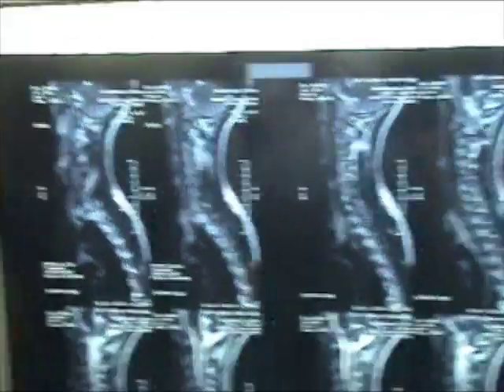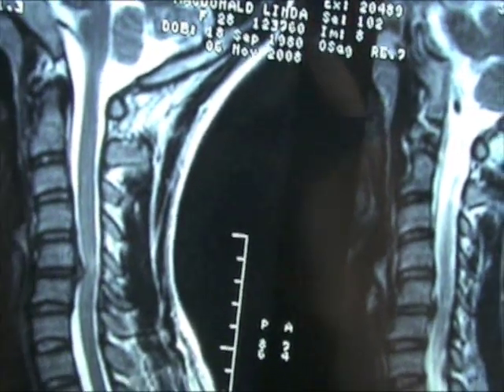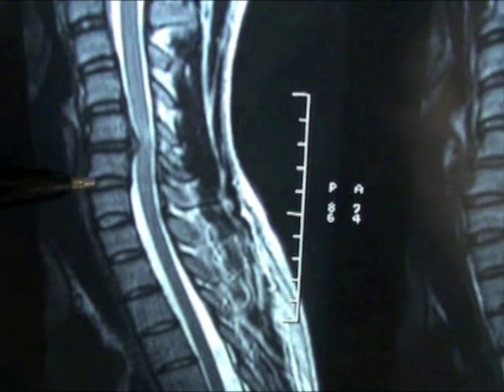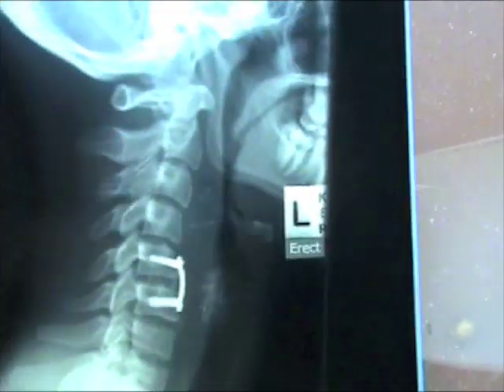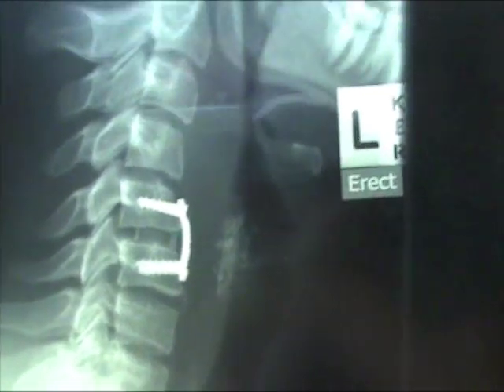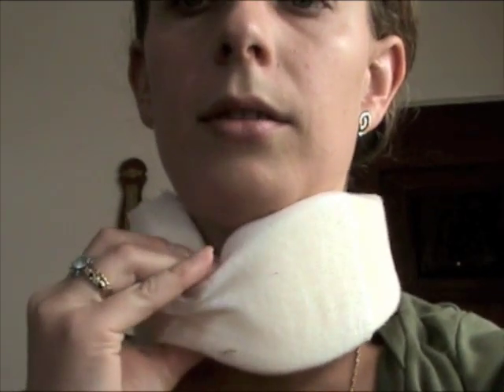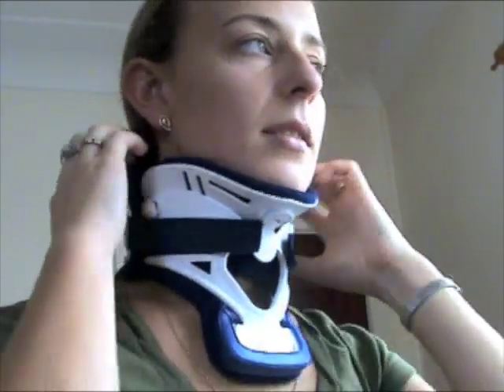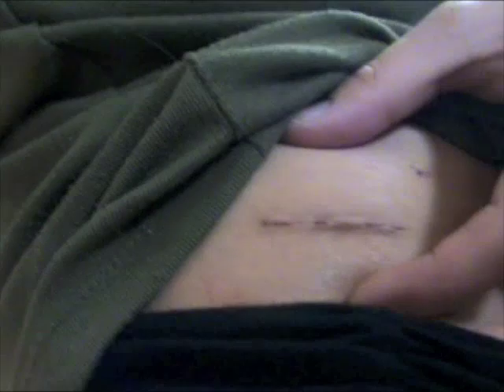ACDF Anterior Cervical Decompression Fusion Intern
10 days ago I underwent this procedure. Here I explain WHY, WHAT the procedure is, HOW they do it, and WHAT TO EXPECT afterwards as I didn't know what to expect after the operation.
Hi all I wanted to add, 6 years down the track I am happy and pain free! After 10 years of chronic pain this procedure was the end of pain for me. Took about a year to feel strong again. Amazing. Not all people have such a lucky outcome though. Good luck all. Be brave